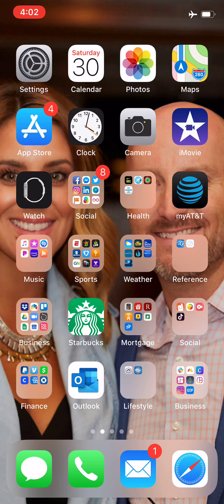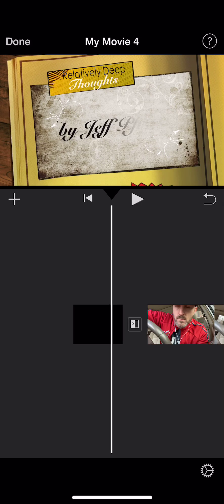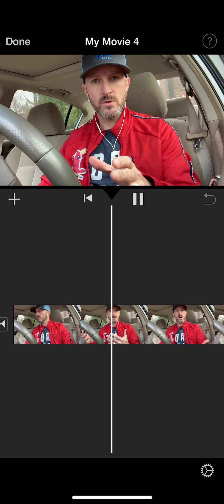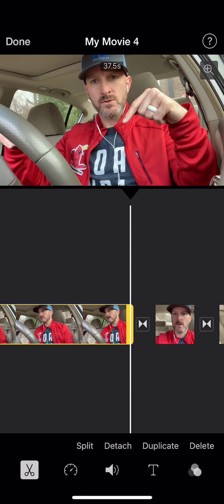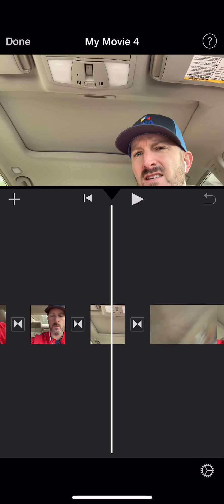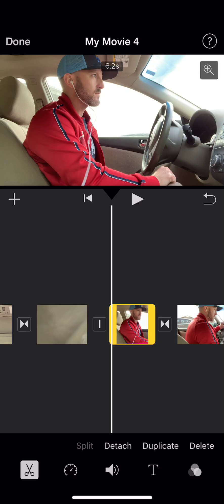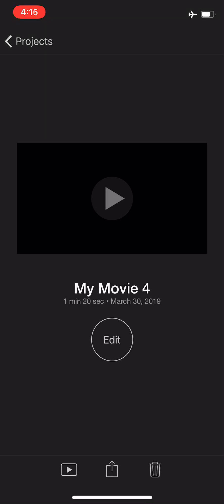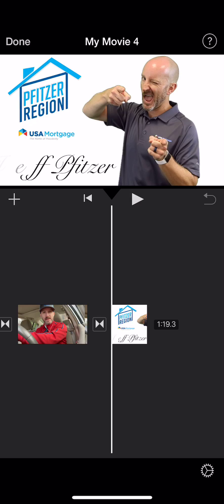iMovie video edit- Deep Thoughts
Teaching how to edit videos with iMovie